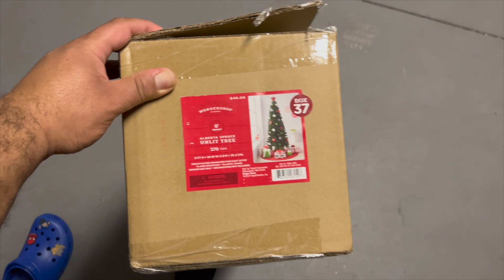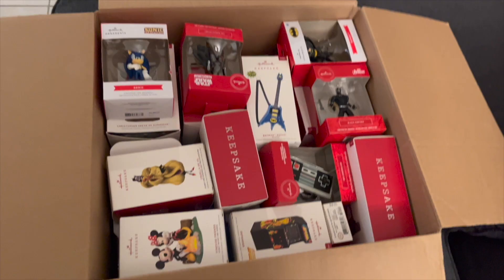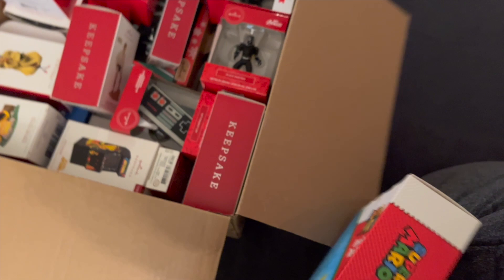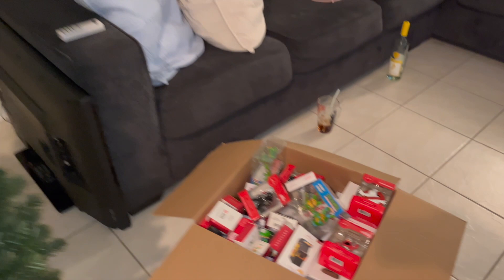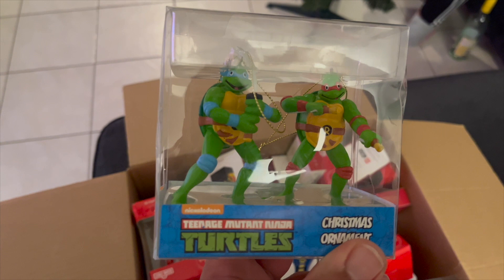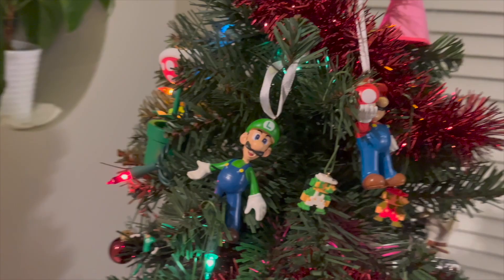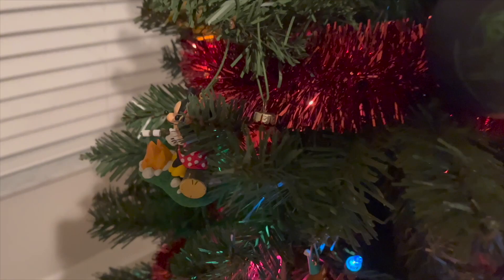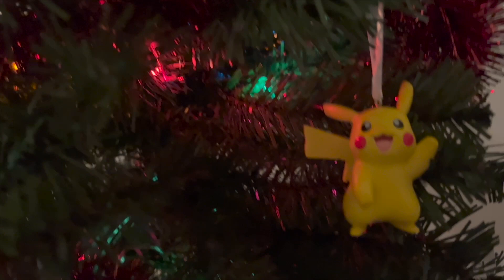Very MERRY Nostalgic Christmas Tree 🎄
Good morning to all you Nostalgic lovers and I hope you all are doing well this morning 😊 Christmas is right around the corner 🤯 Literally in less than 2 weeks. So I want to present to you my little Nostalgic Christmas tree full of Nostalgic ornaments that just bring back memories from the good ole days😎

This has been years of collecting these ornaments. And to be honest with you, I believe I have more in my tubs of collection around the house. Too. many tubs to go through so I just did what was in the box.

This will definitely help the channel grow and give you all more exclusive and GREAT content headed straight to your screens😎 More deals, more content, and more NOSTALGIA💕